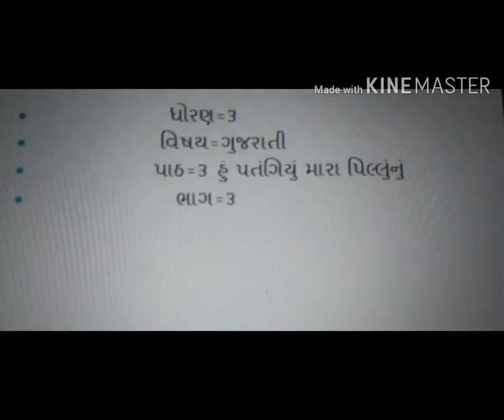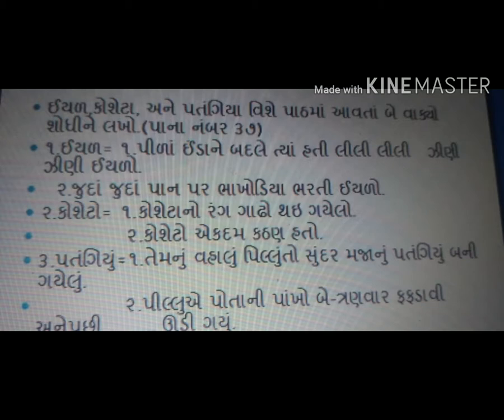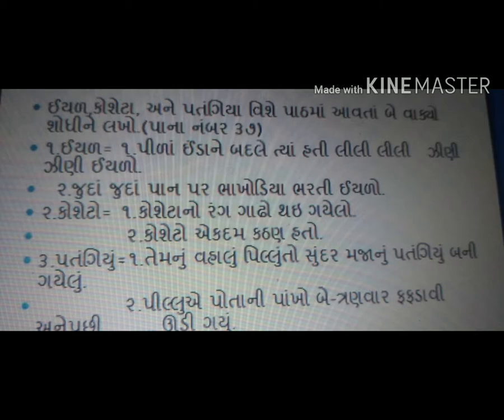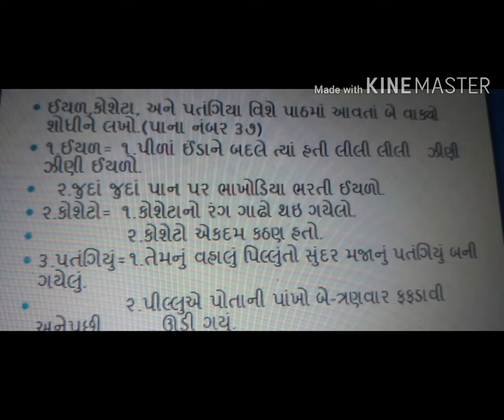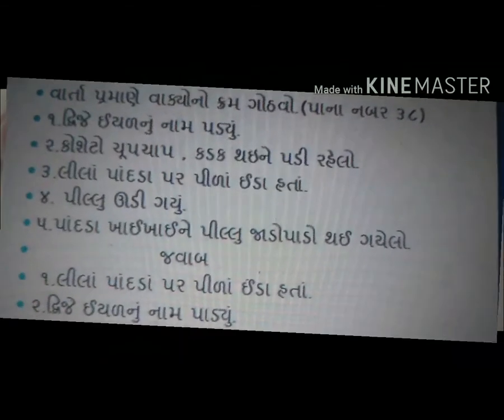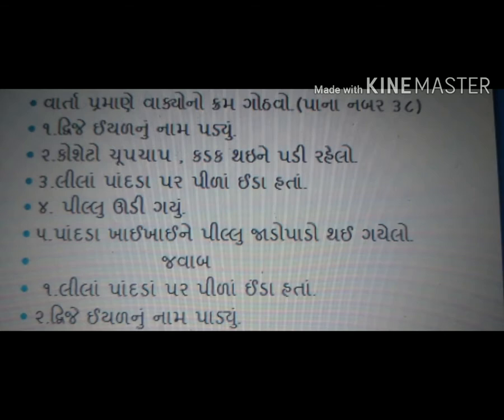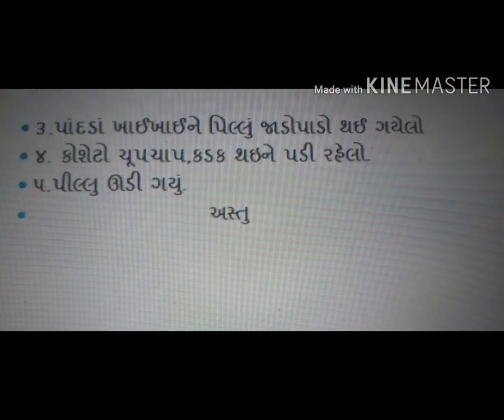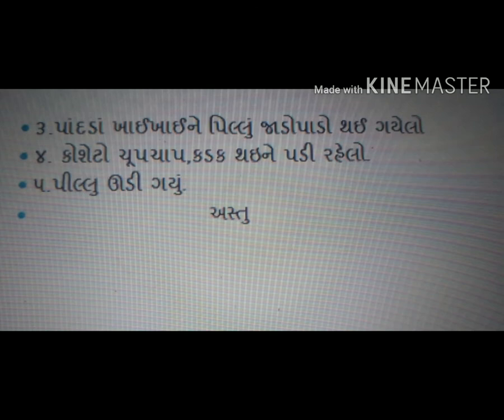21 STD 3 GM SUB GUJRATI CH 3 HU PATANGIYU MARA PILLU NU PART 3 BY GOR BHAKTI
21  STD 3 GM SUB GUJRATI CH 3 HU PATANGIYU MARA PILLU NU PART 3 BY GOR BHAKTI